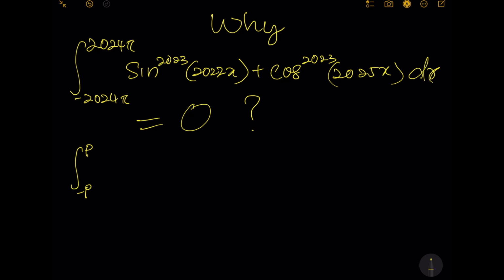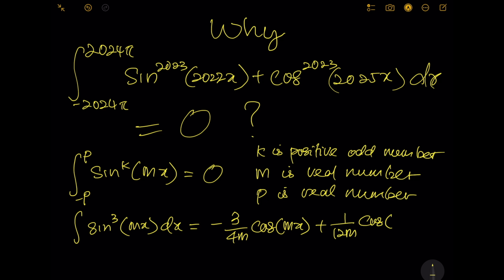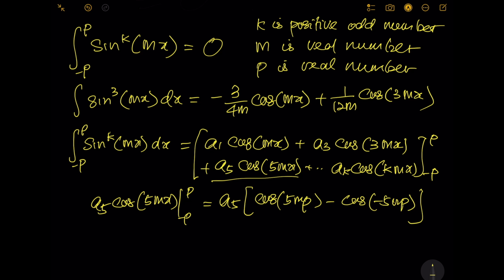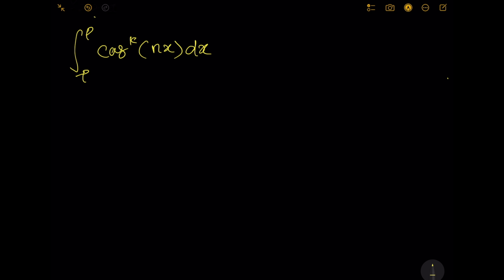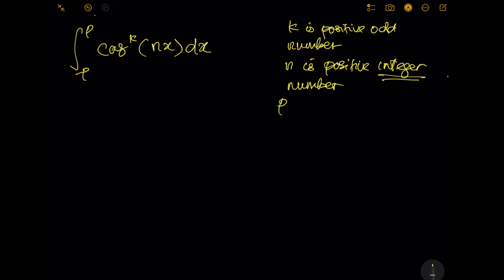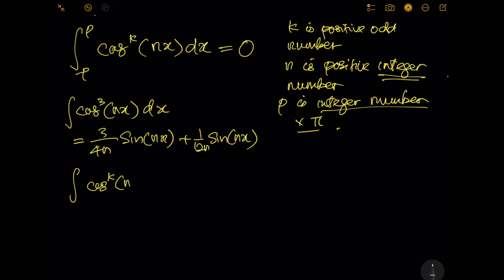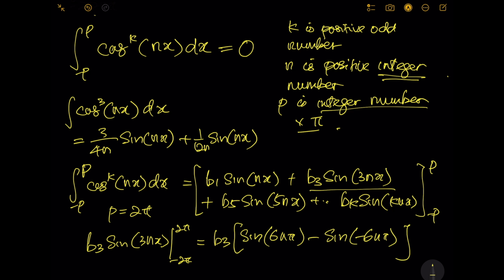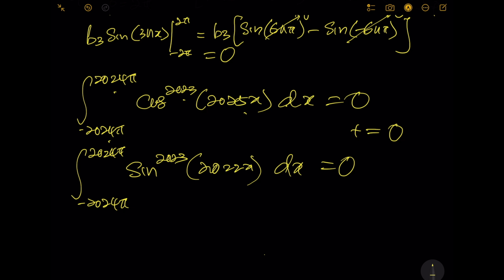∫(sin²⁰²³(2022x) + cos²⁰²³(2025x)) dx [-2024π, 2024π] = 0. Why? How to get 0 as the answer?